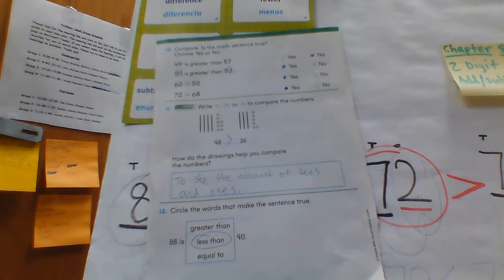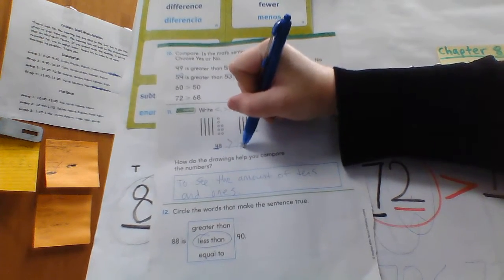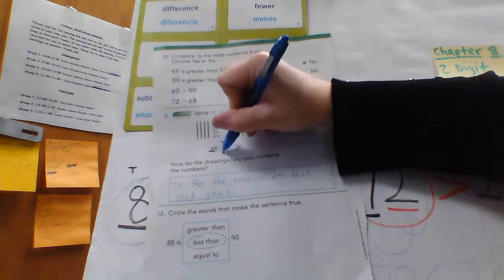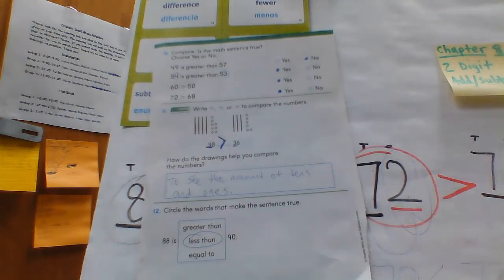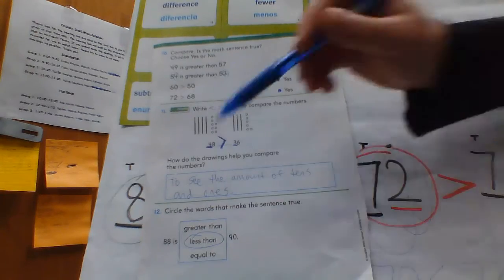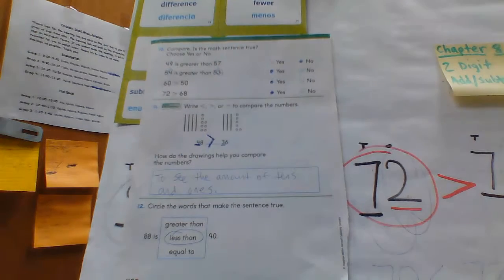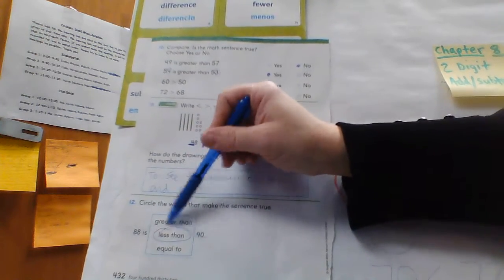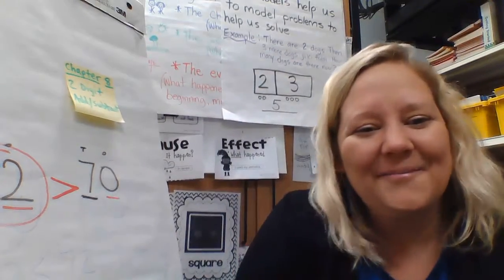Chapter 7 Math Test Reviewed with Mrs. Tara